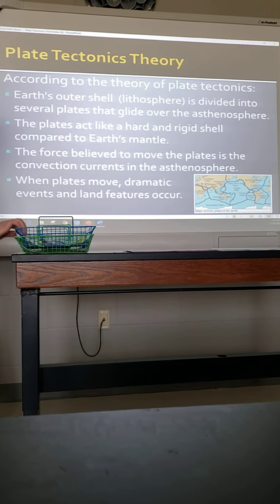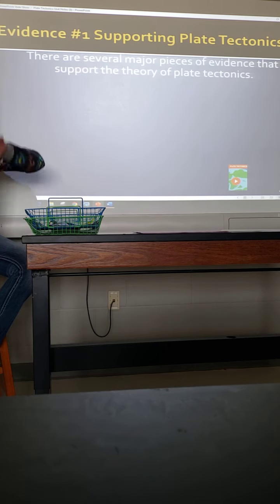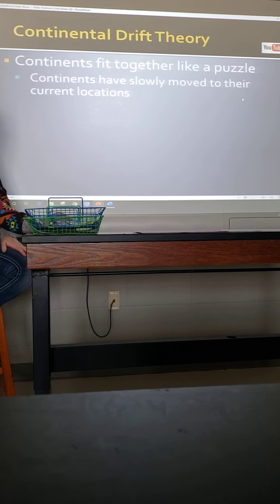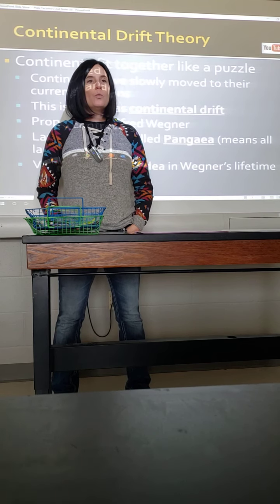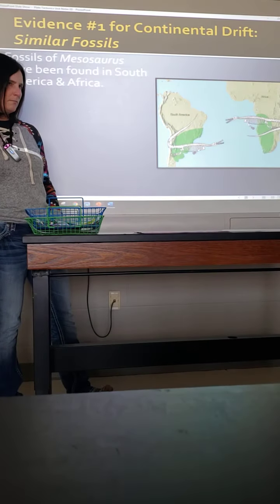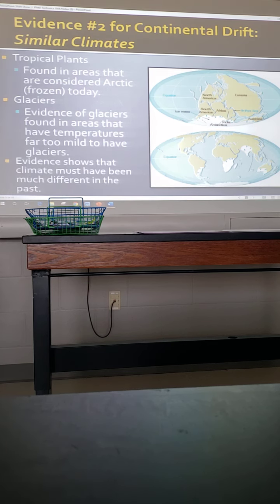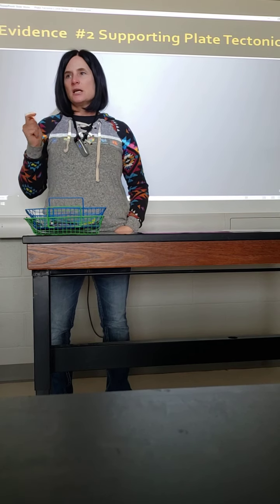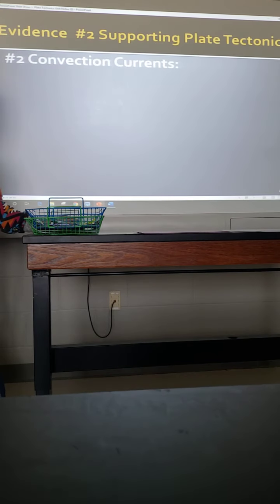#5-14 Plate Tectonics